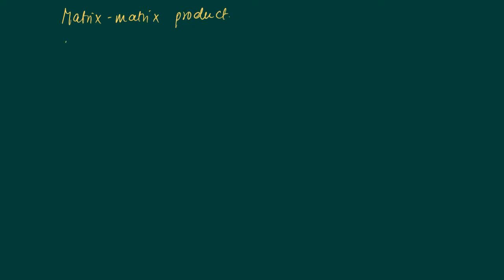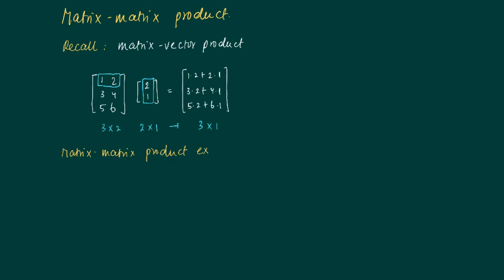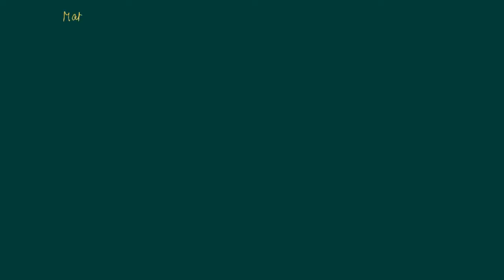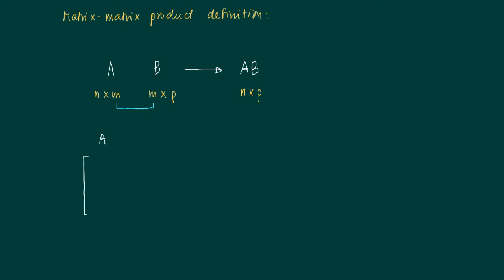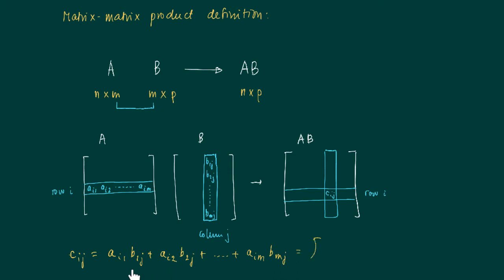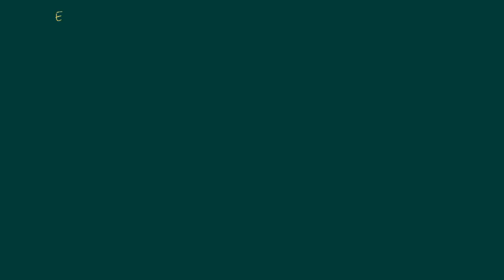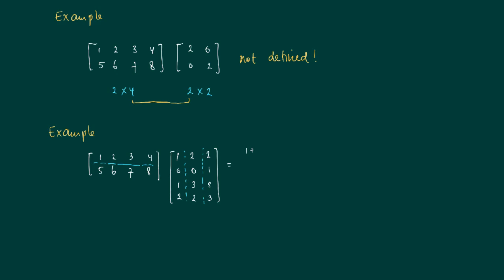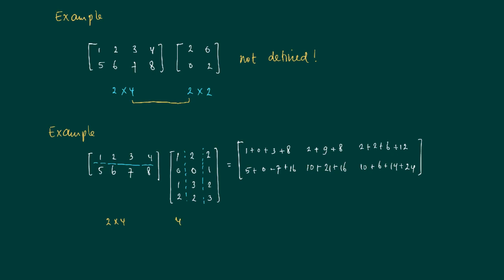Math 2.6.1: Definition matrix - matrix product